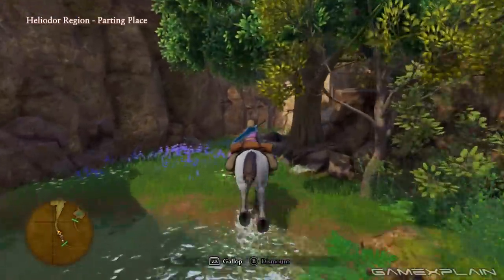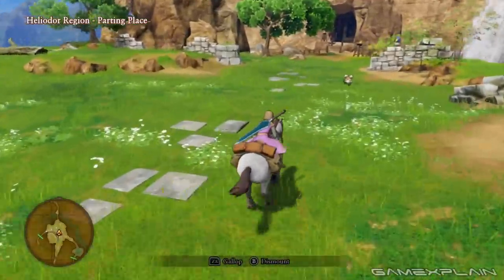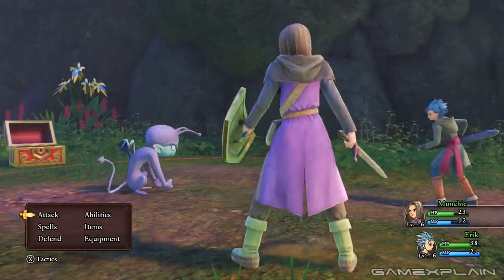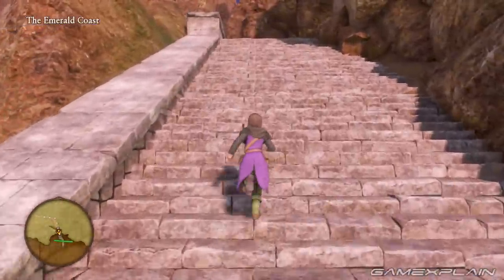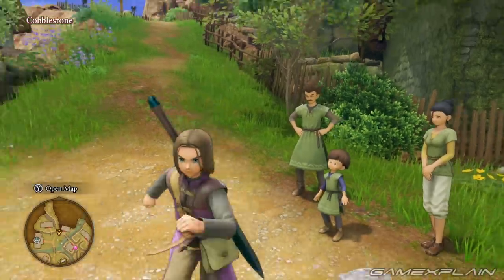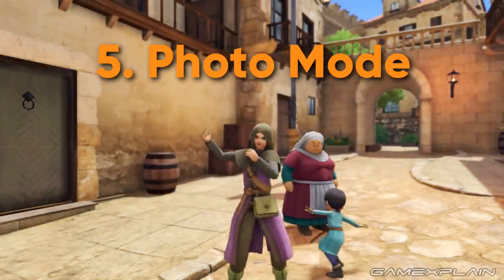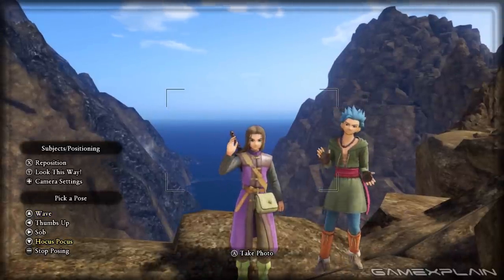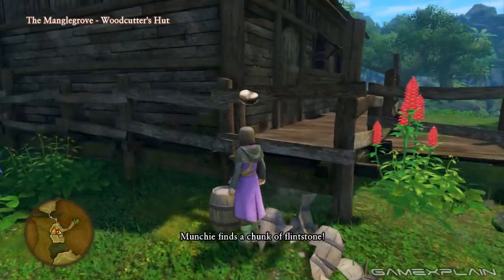A 10 Hour Demo?! Why You Should be Playing Dragon Quest XI S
A demo for Dragon Quest XI S Definitive Edition recently landed on Switch...and it's long. Nintendo estimate that it will take around 10 hours to finish and what's more - your progress carries over to the main game! Here's why you shouldn't be sitting out on one of the best RPGs of all time (especially when it's free!)